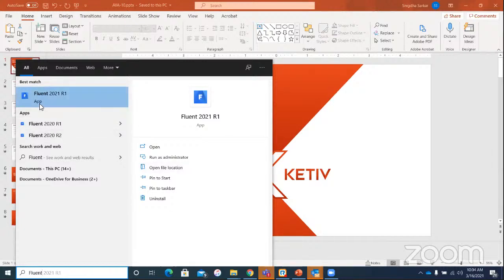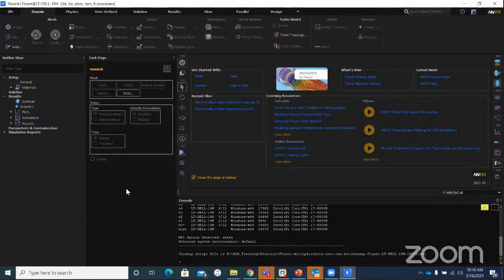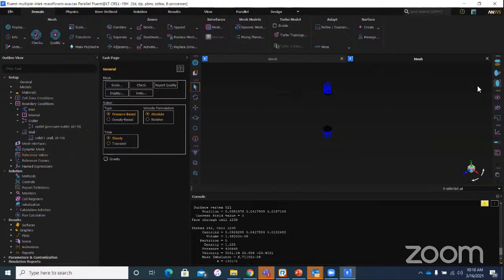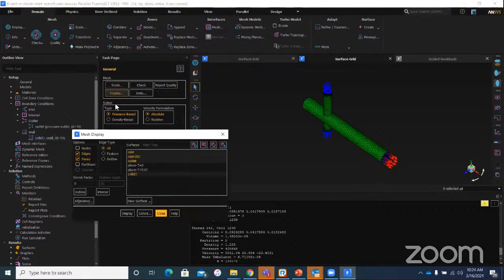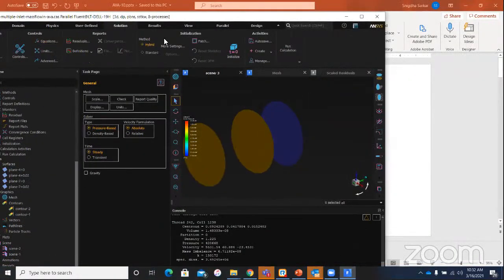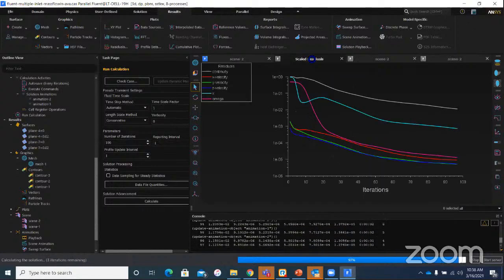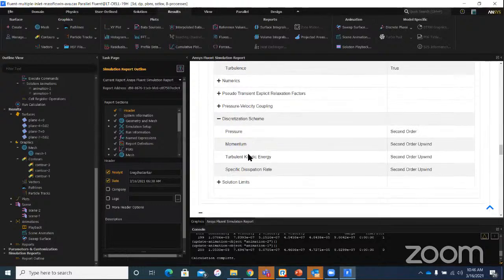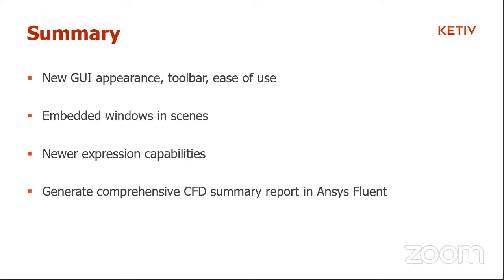What's New in Ansys Fluent 2021 R1 | Ansys Virtual Academy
Join KETIV Application Engineer, Snigdha Sarkar as she walks us through the latest updates and enhancements in the newest release of Ansys Fluent version 2021 R1. In the presentation we will cover cool new highlights related to the user interface, ease of use, pre-processing and solver. This session will help existing Fluent users get familiar with some of the newer updates and features of the tool, and new users can learn about the exciting new modeling capabilities that Fluent has to offer.